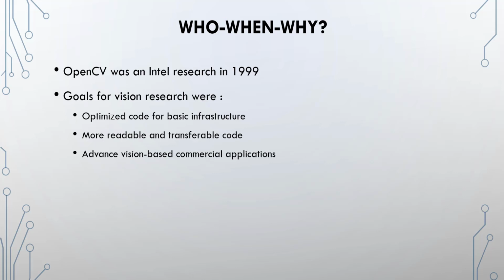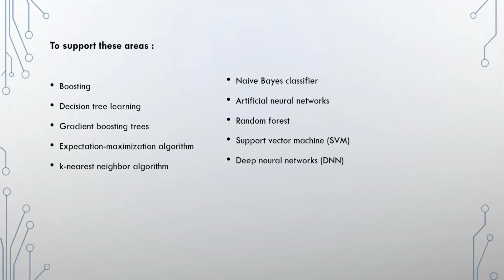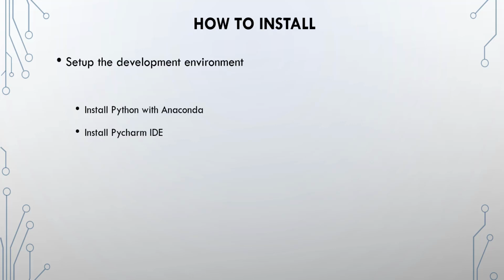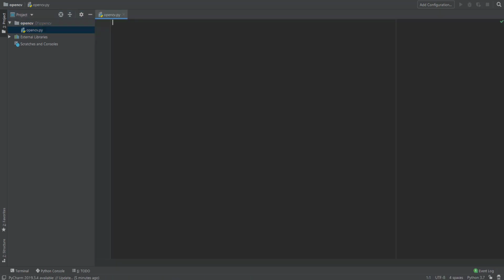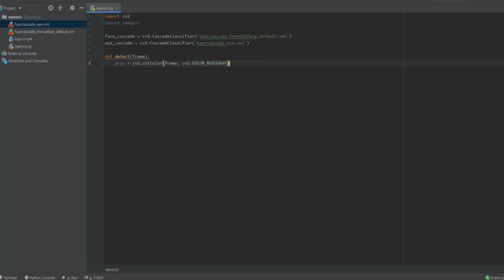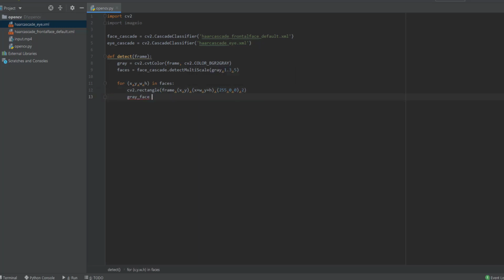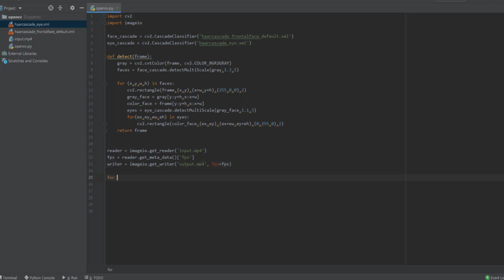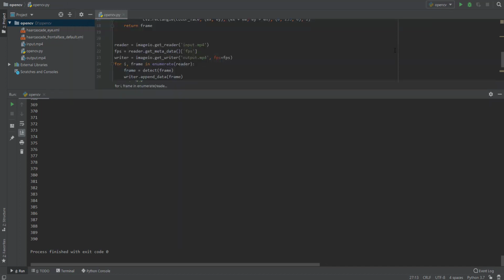OpenCV Video Tutorial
Here is a tutorial about OpenCV and how to use it. This clip  has made for seminar lecture homework.